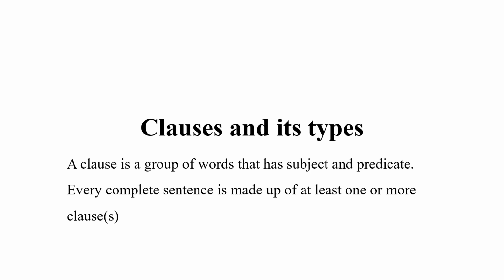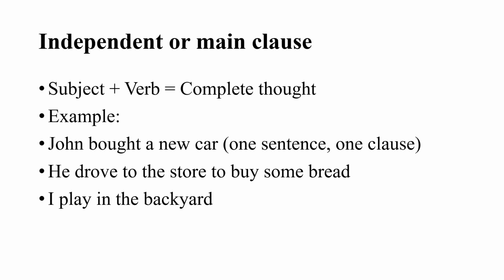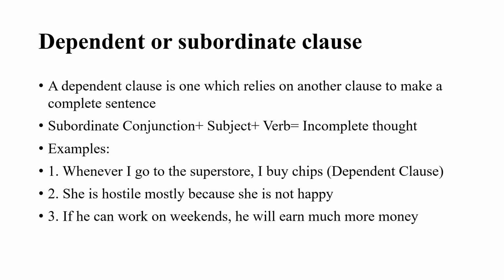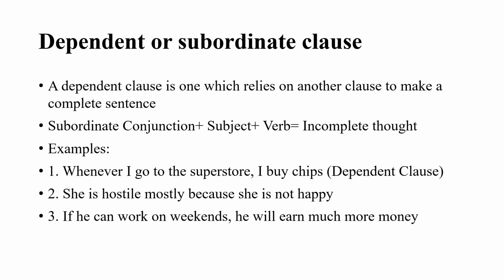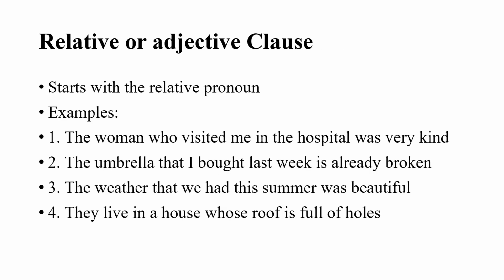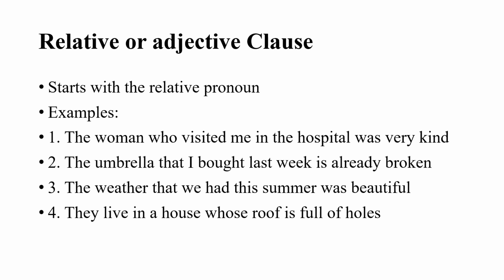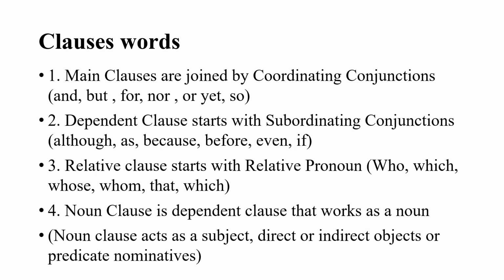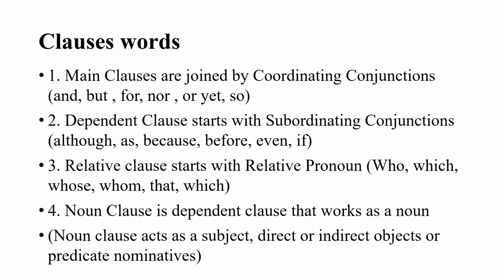Types of Clauses | Two Main Types | Three Dependent Types | What is Clause?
This video explains Clauses and Types of Clauses in detail.
It is a group of related words. It has a subject and verb combination.
It has a complete meaning by it self.
Clauses are mainly divided into 2 parts based on there usage
It may be independent clause or dependent clause
An independent clause is actually a complete sentence
Dependent clauses are further divided into three types :
1. Noun clause which act as Noun in the sentence
2. Adjective clause which acts as an Adjective in the sentence And
3. Adverb clause which acts an Adverb clause in any sentence.

Watch the entire video to understand above concepts properly.

Please watch below video to understand in detail about different Grammar Topics.